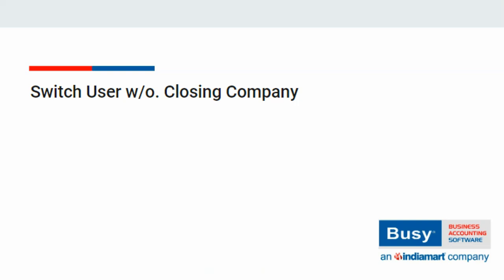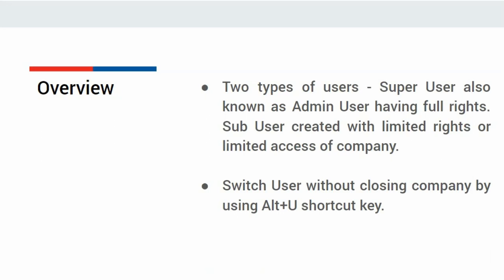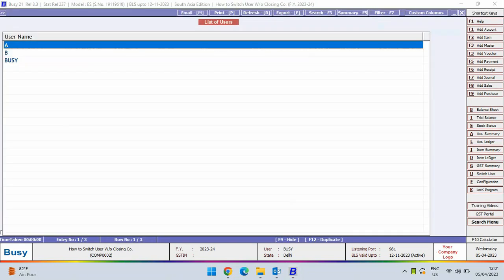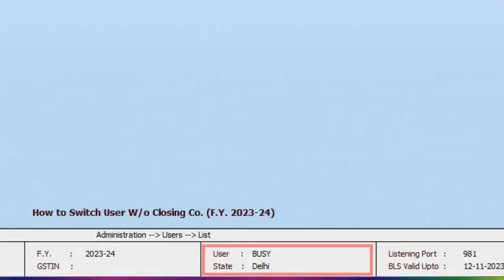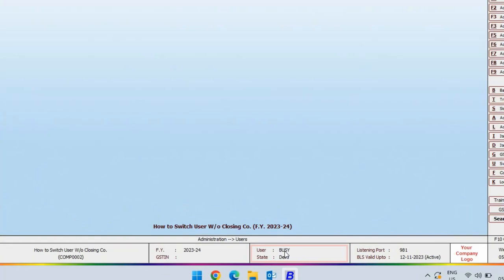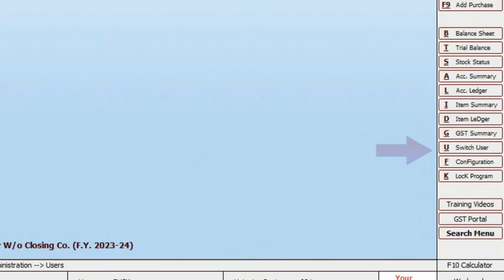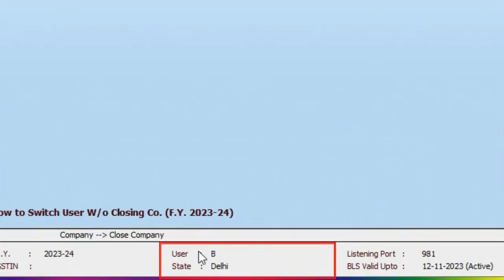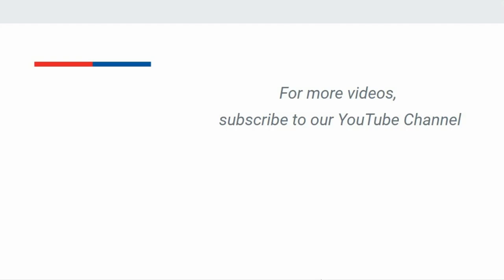Switch User without Closing Company in BUSY (English)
In BUSY there are two types of users - Super User also known as Admin User having full rights. Sub User created with limited rights or limited access of company. You can switch user without closing company by using Alt+U shortcut key.